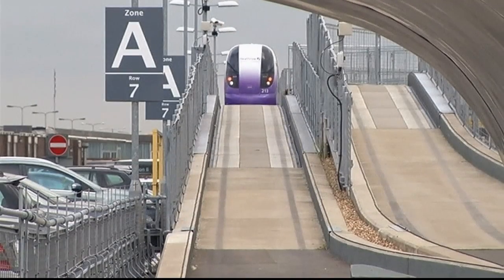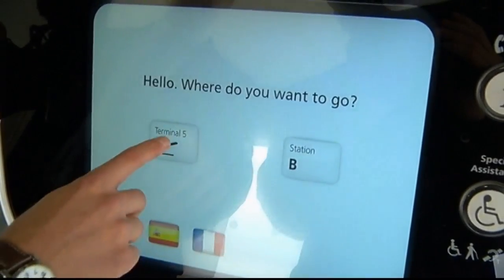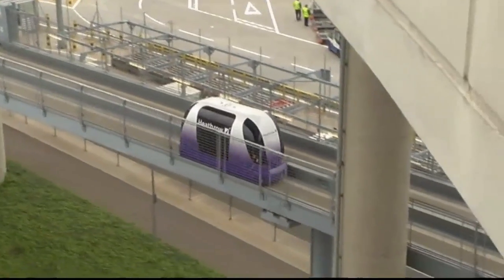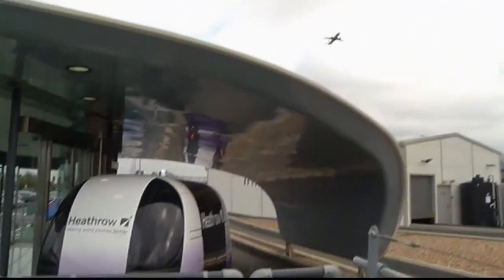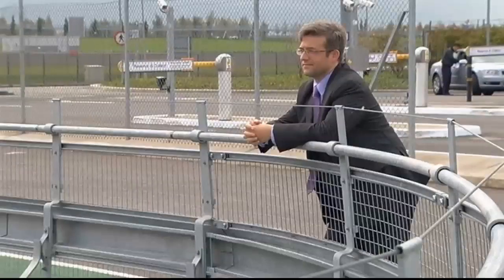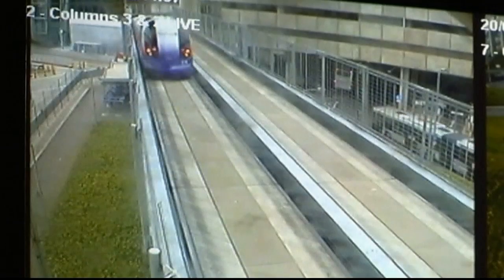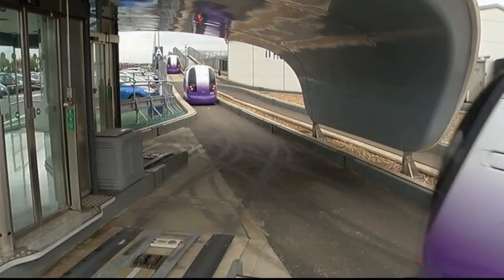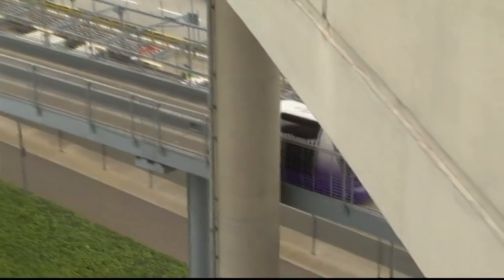Futuristic 'pods' launched at Heathrow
Heathrow Airport has launched travel 'pods' to carry passengers to and from Terminal 5.